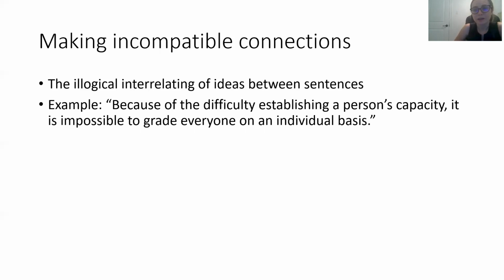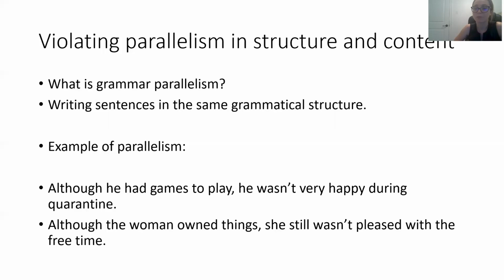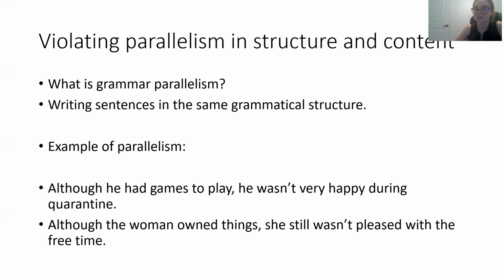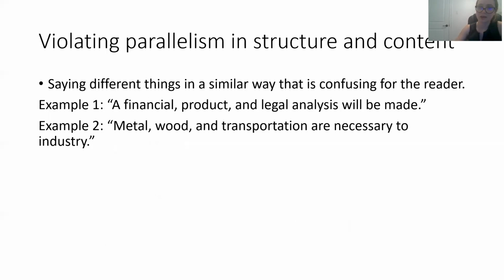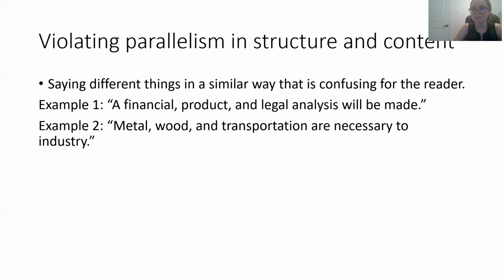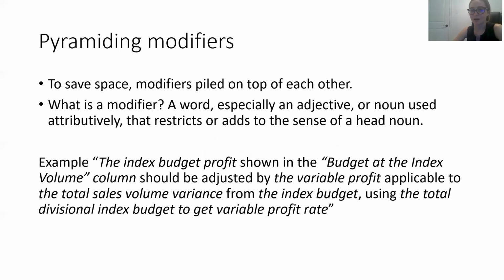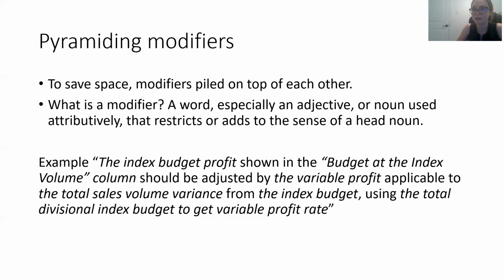7 symptoms of unworkable language